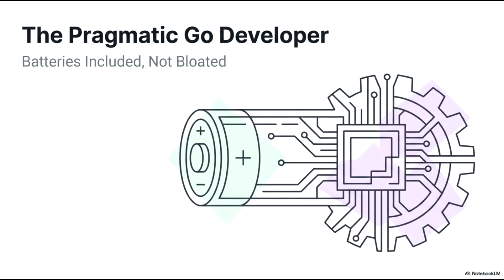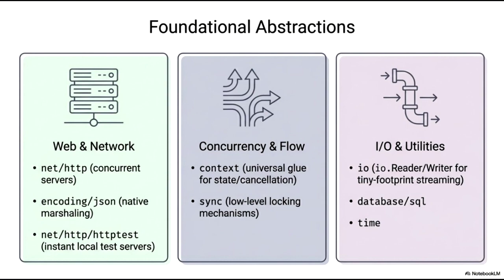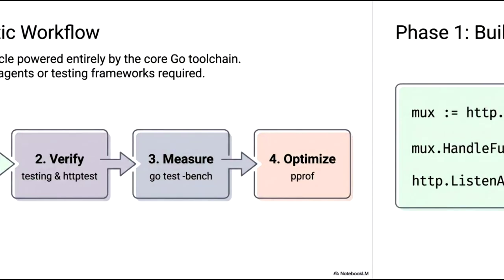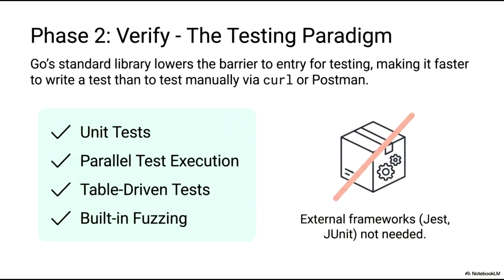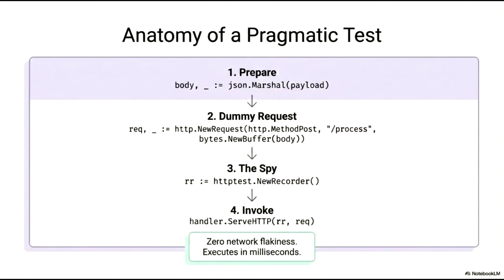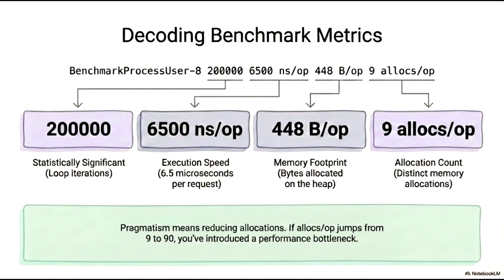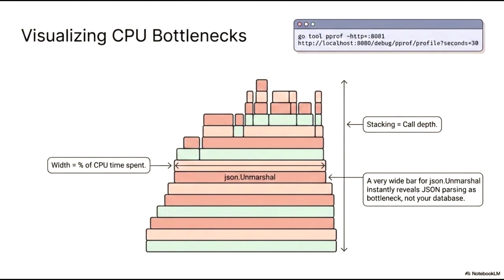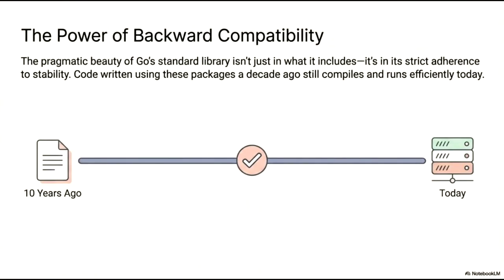The Pragmatic Go Developer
Batteries Included, Not Bloated